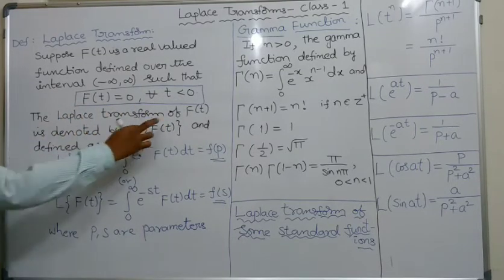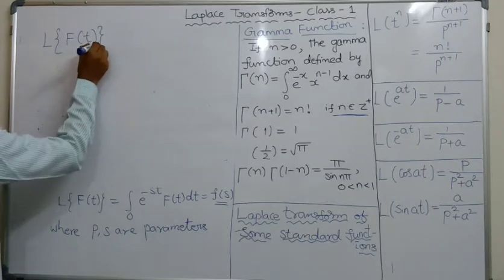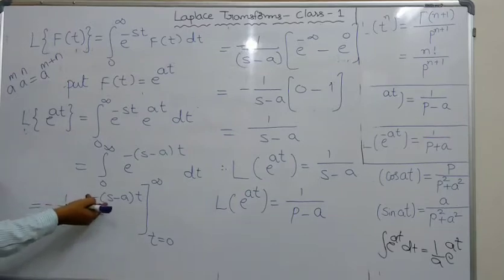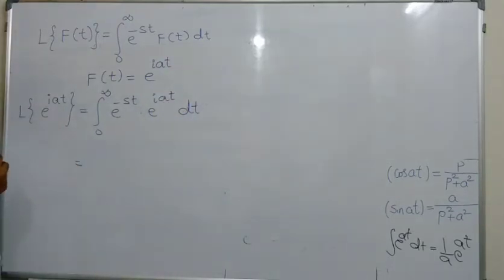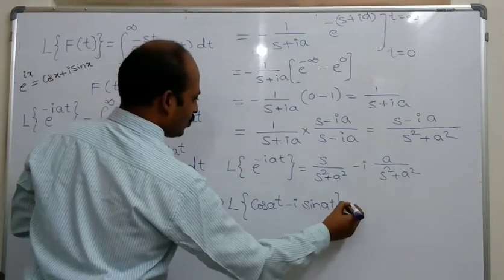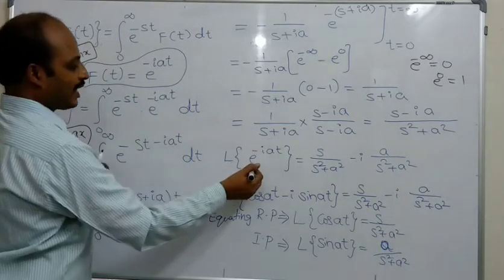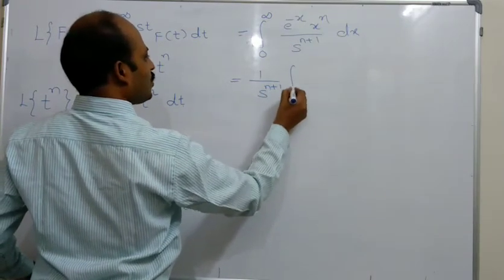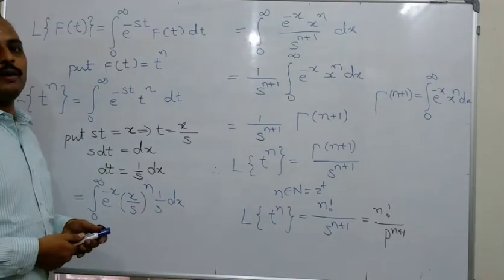Laplace Transforms-class-1:Definition of Laplace Transform of a function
Definition of Laplace transform of a function and Laplace transform of some standard functions.